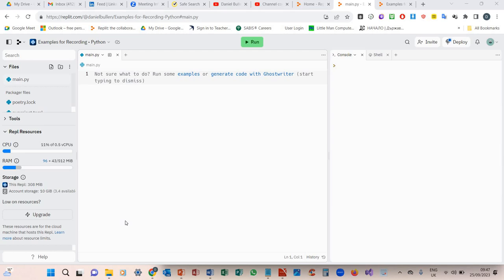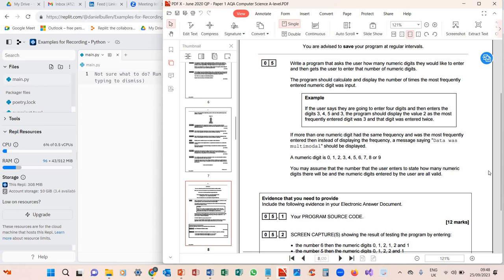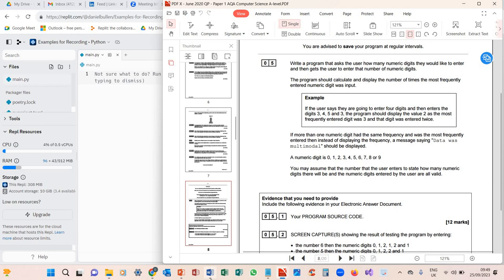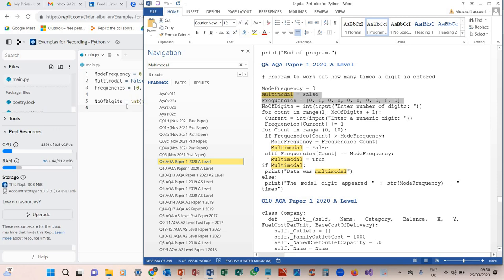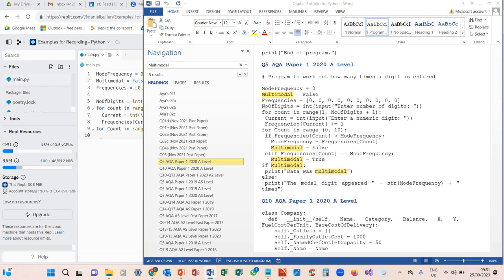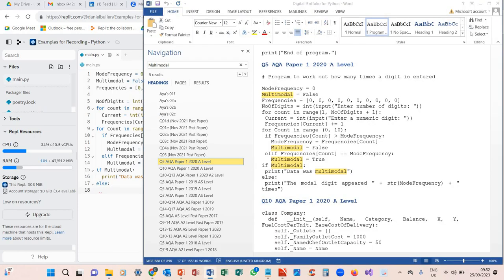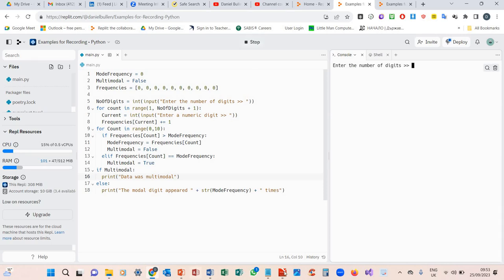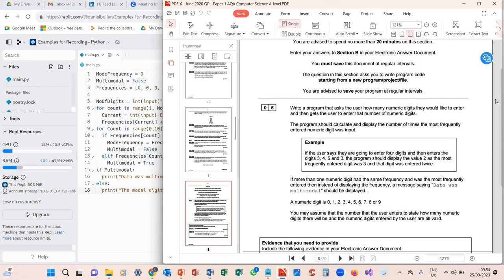Section B AQA 2020 A2 pastpaper Question 5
In this video, I provide a tutorial on how to answer a pastpaper question in relation to the AQA alevel exam using python. It is Section B of the AQA paper where we have to make a program and then test it.